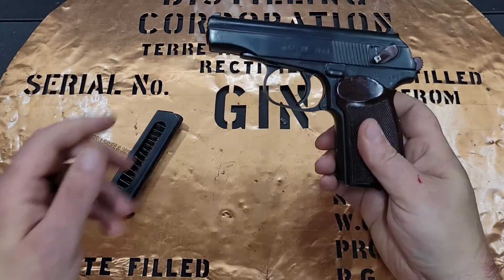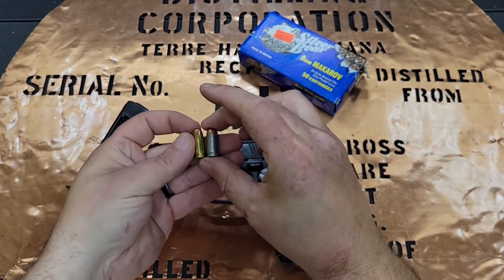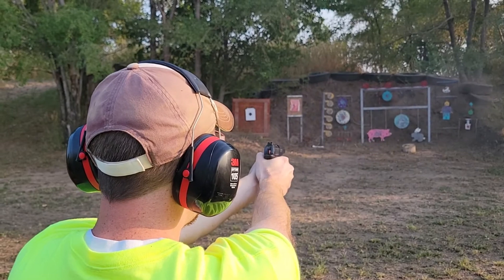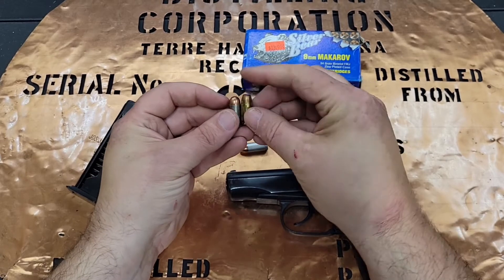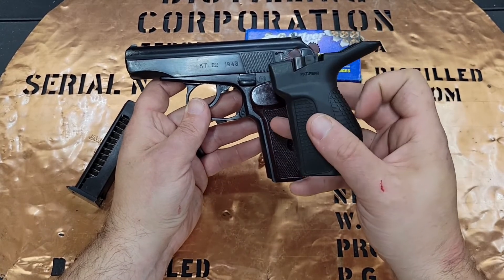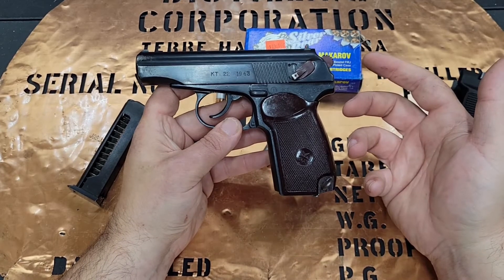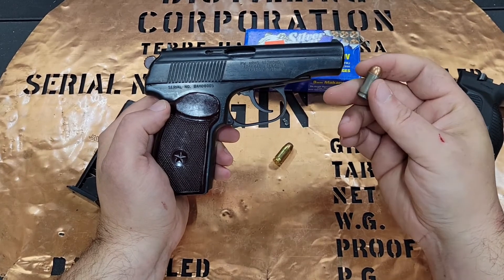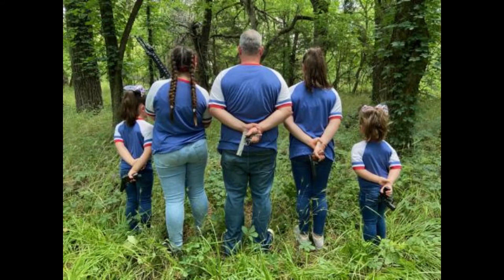Bulgarian Makarov Range Review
the Bucket takes his Military Surplus Bulgarian Makarov to the range.  Talks about what makes this a great gun, and why people might purchase this gun.